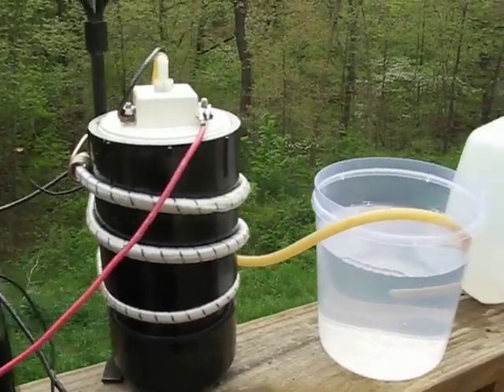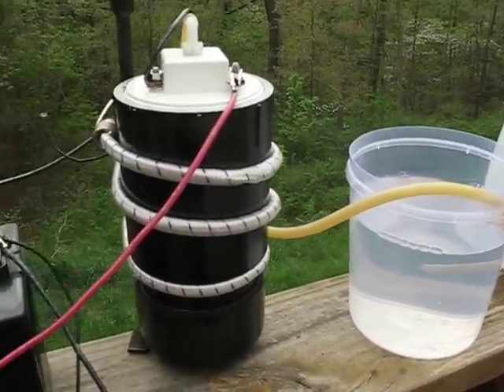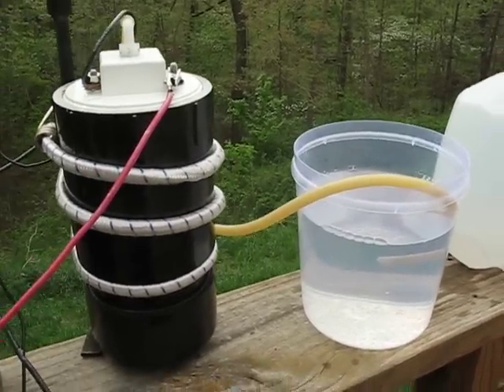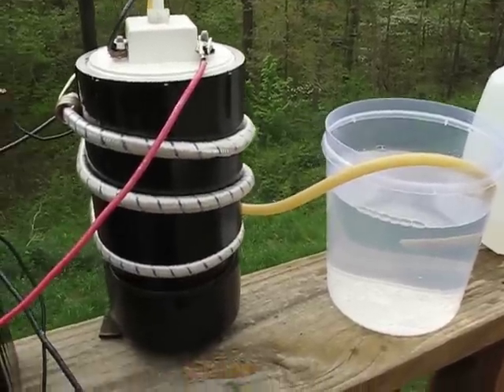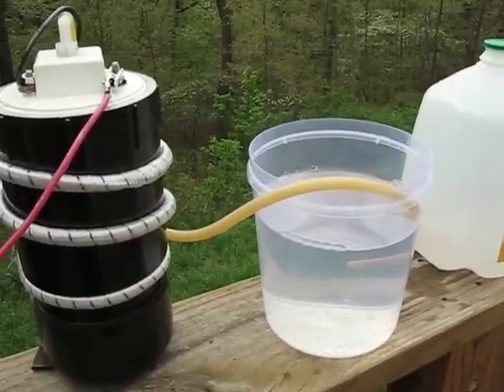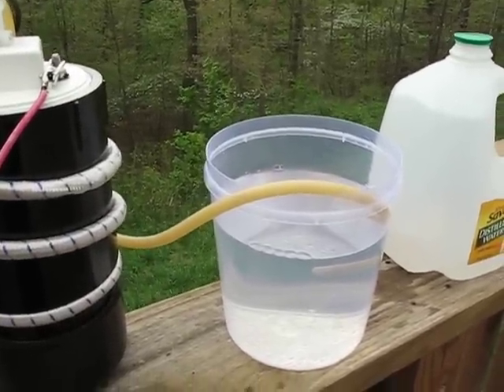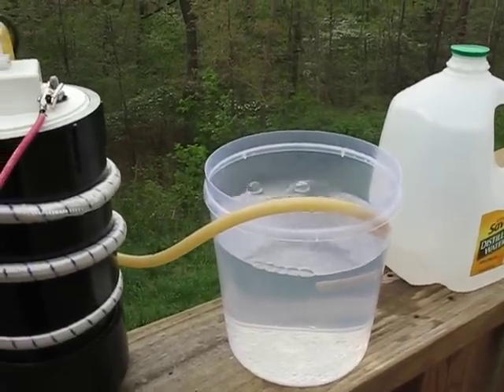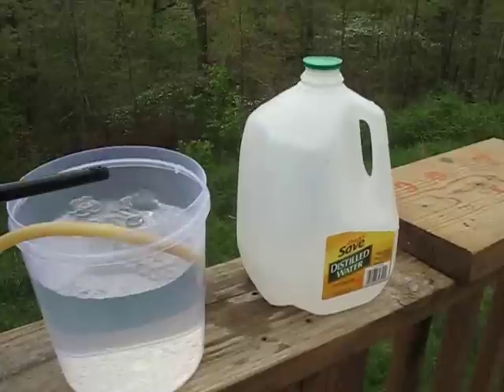Hydrogen Explosion (Wear Ear Protection)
Louder bangs from Hydrogen bubbles